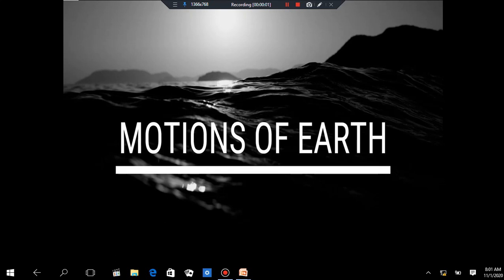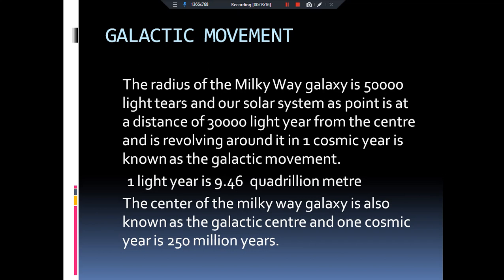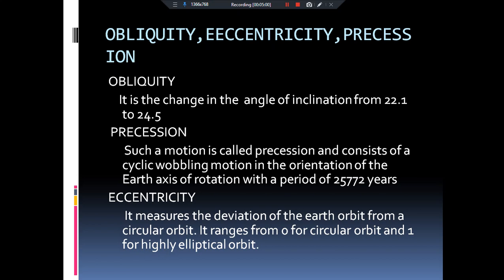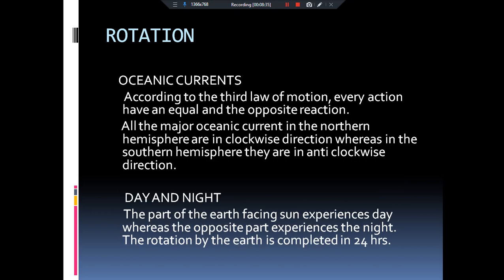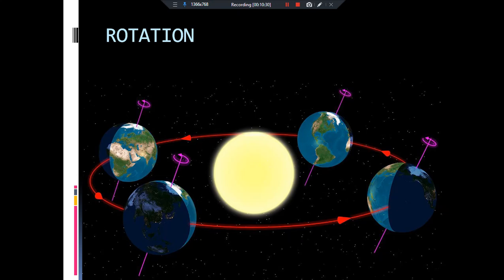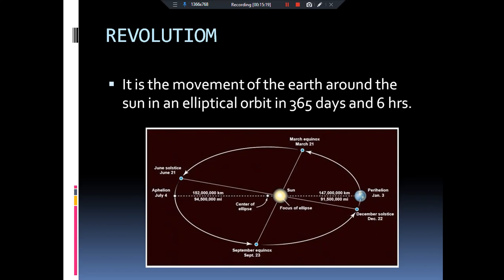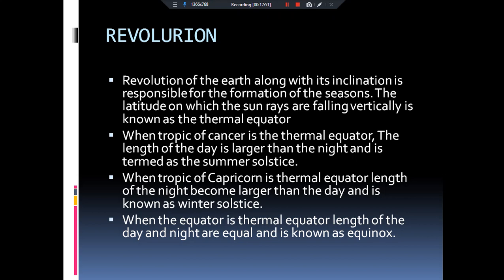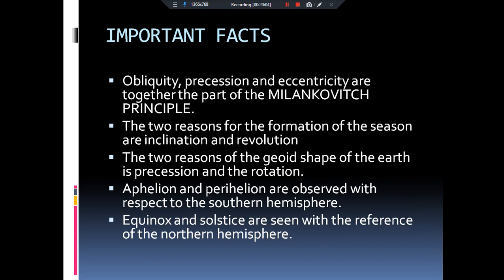Motions of Earth | Rotation | Revolution | Obliquity | Eccentricity | Precession | Geomorphology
this is vi lecture in the lecture series of geomorphology in which we are going to talk about the motions of the earth. the emotions which will be discussed are Galactic movement , rotation , revolution , obliquity , centricity and precision. all the motions will be discussed in much detail.

please do support and write down in the comment section if you want videos on some topic awesome another subject also.

Nobel prize for economics science 2020 talking about the auction theory and the various important aspects

Add knowledge in your own way to succeed